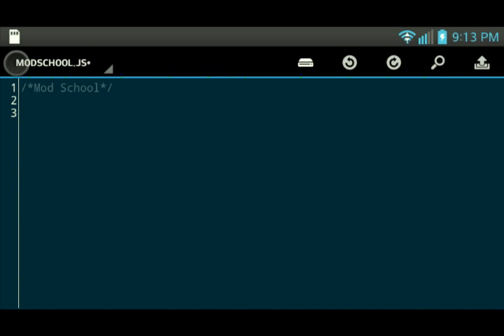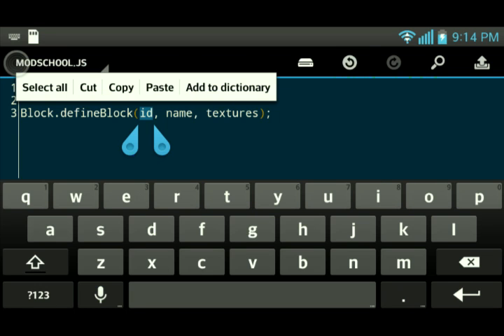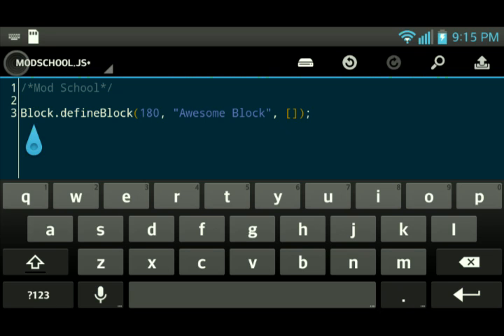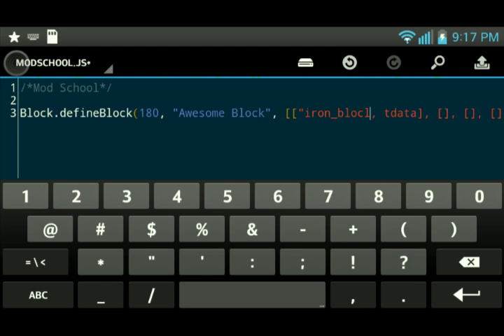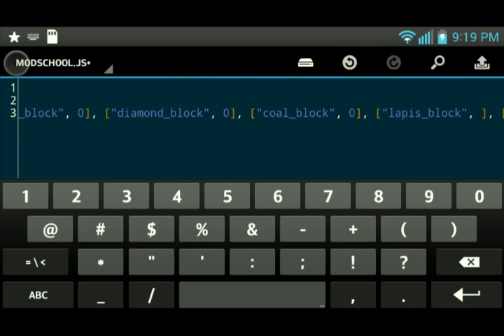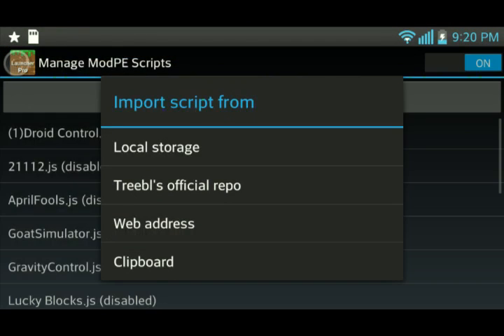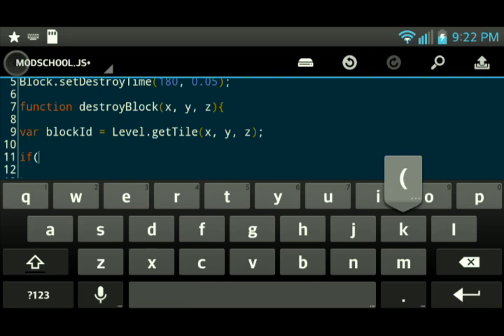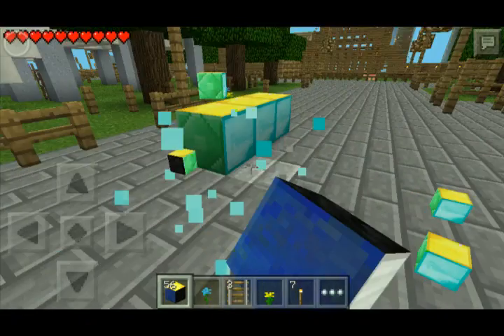Mod School - MCPE Modding - Custom Blocks